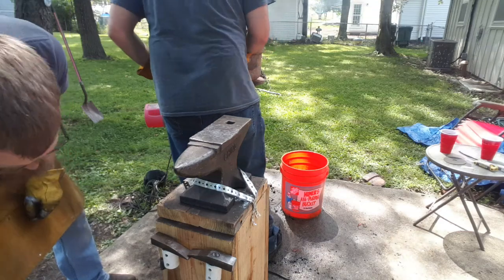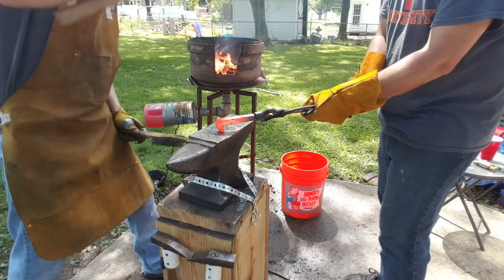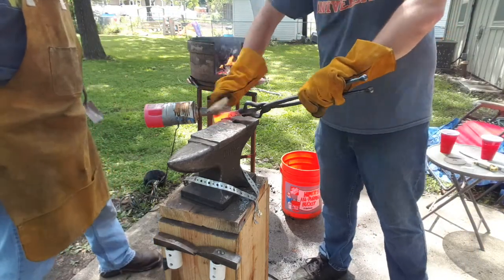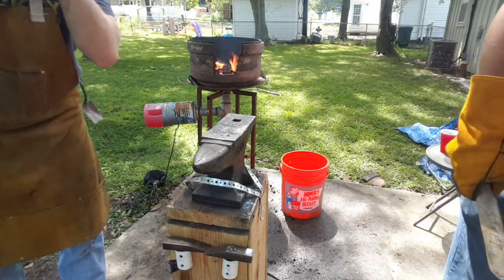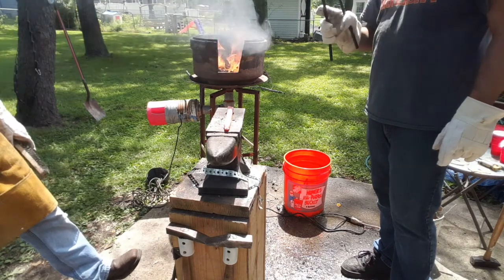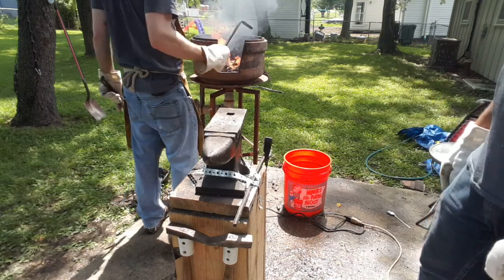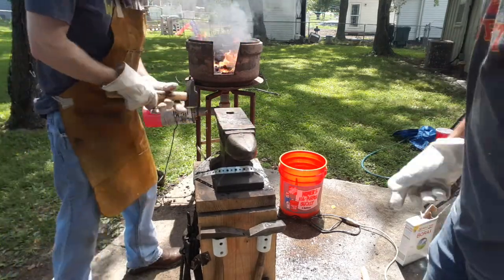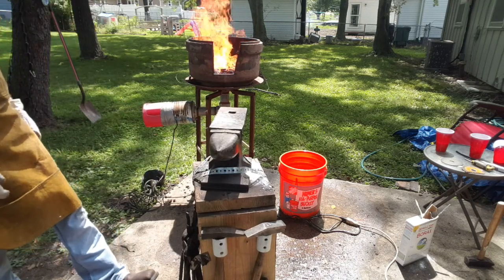Forge Weld Trial Success and Failure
Trial and error trying to forge weld. Not a total failure we learned a lot. Look for more to follow